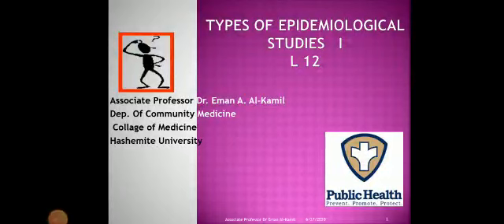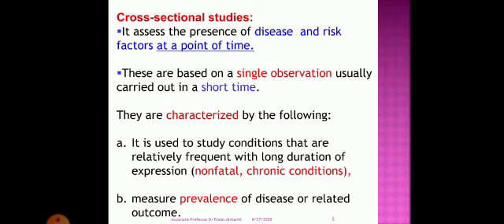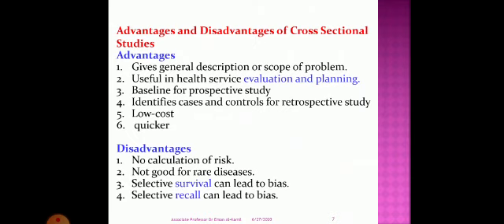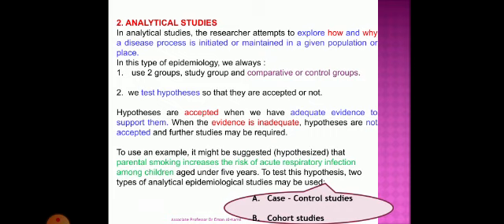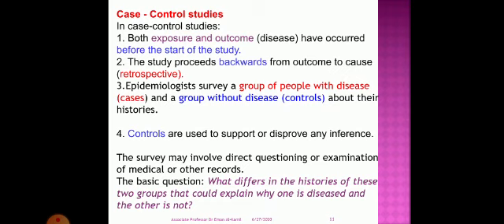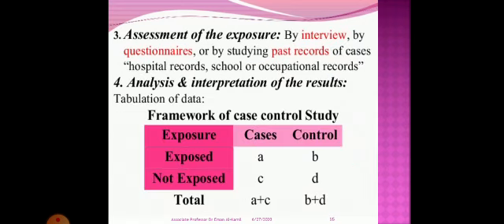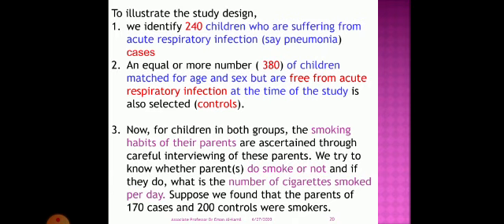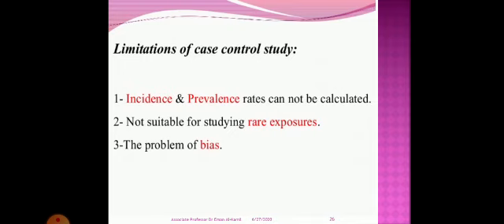L12 Epidemiological studies I